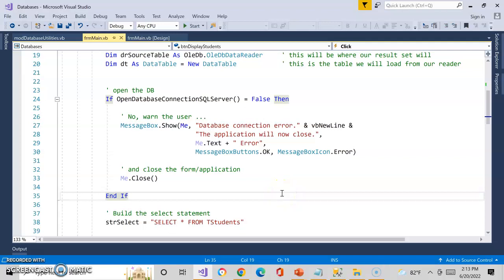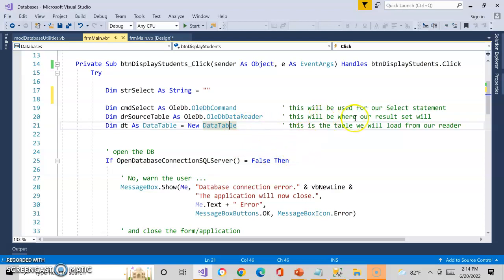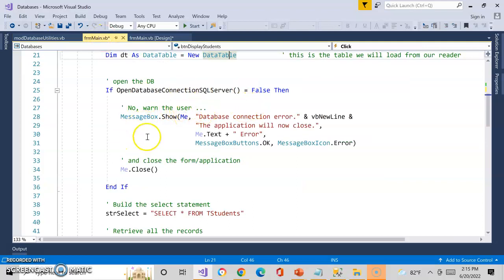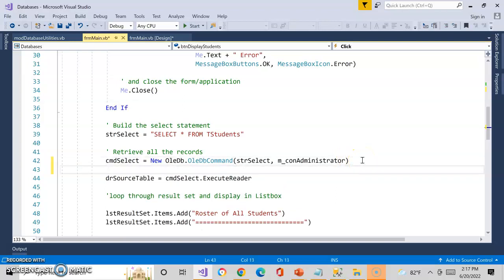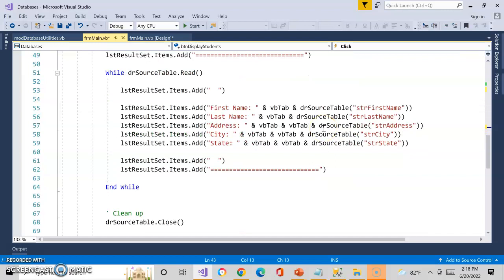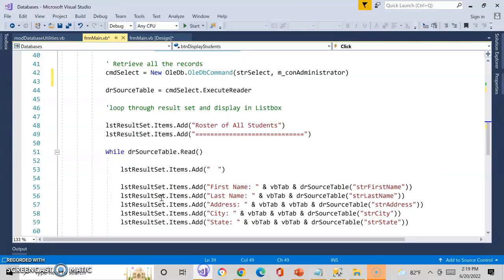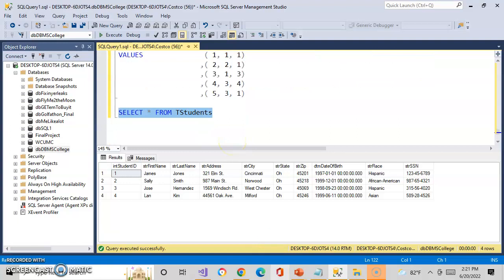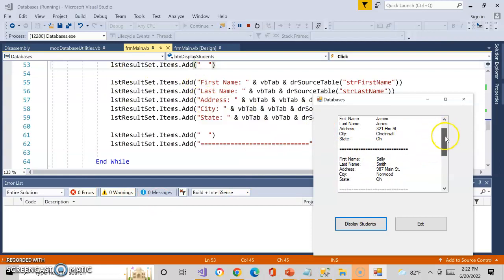Database Select - Part 2